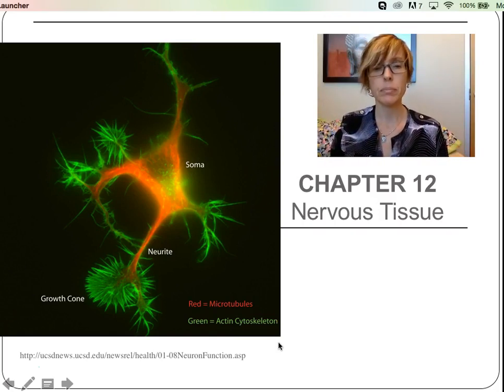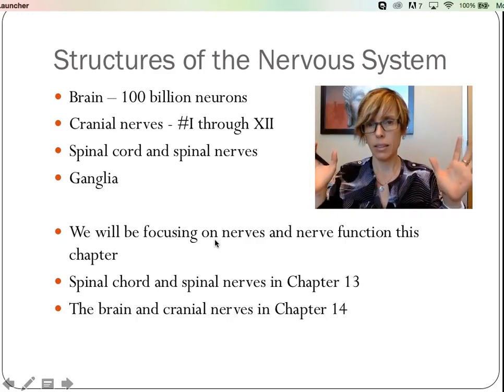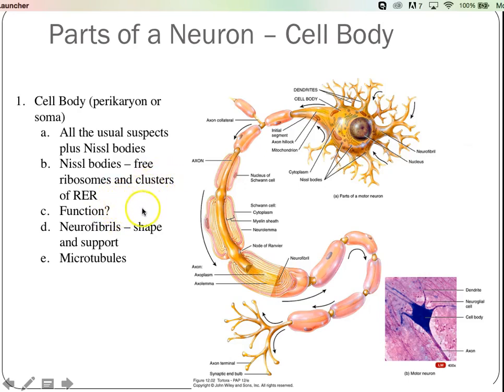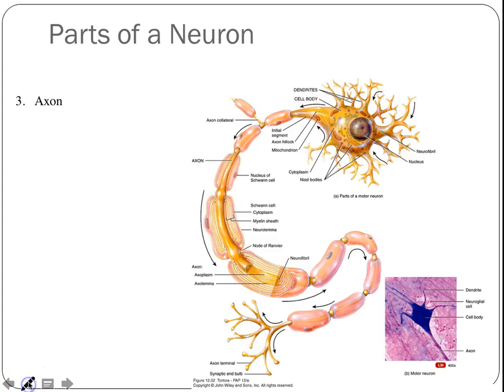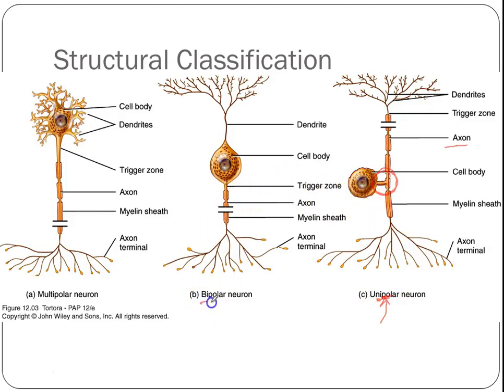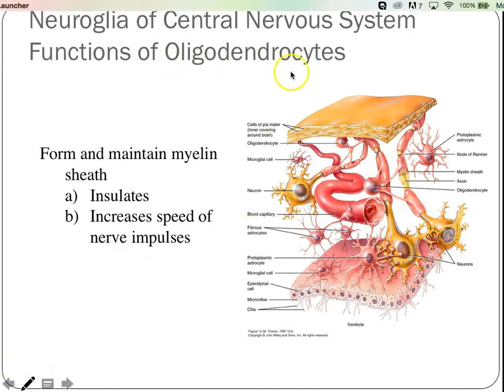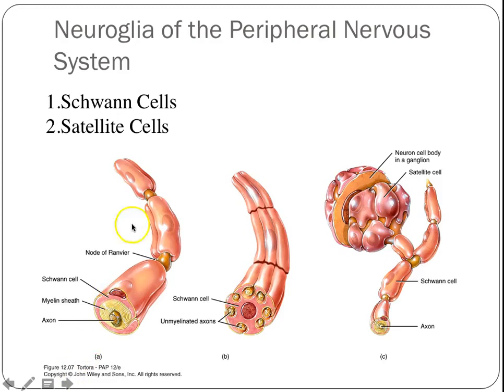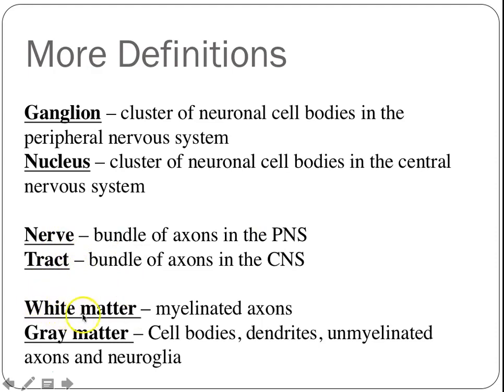Chapter 12 Part 1